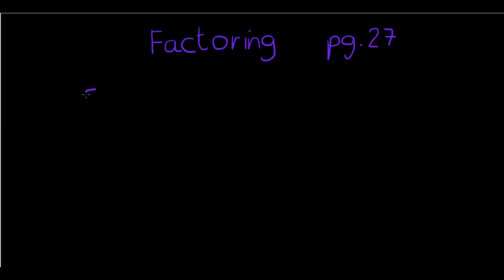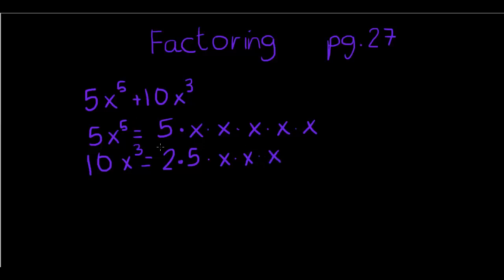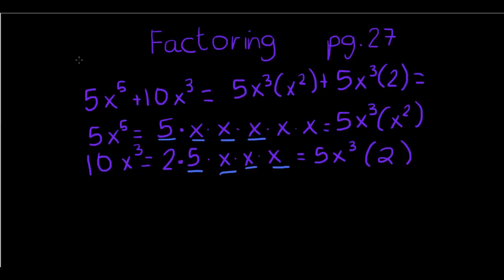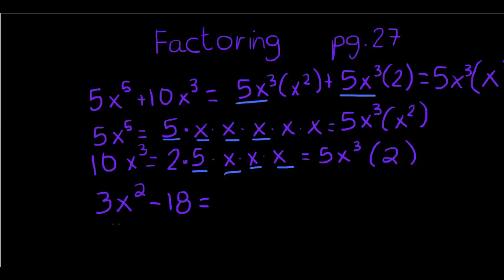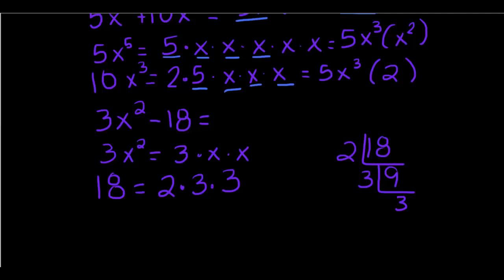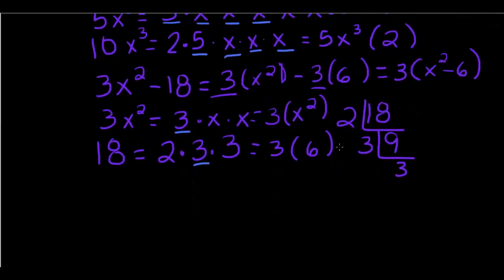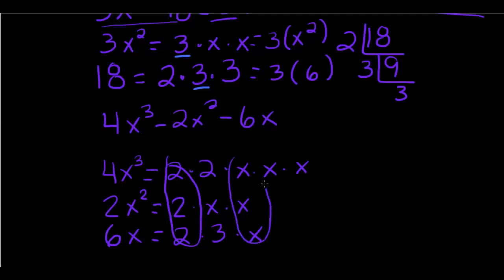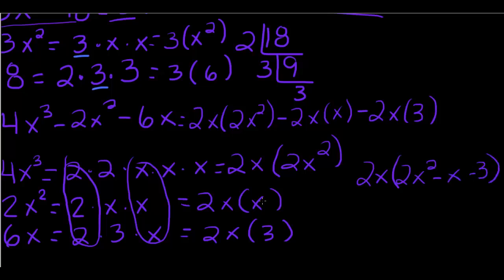Factoring monomial from polynomial